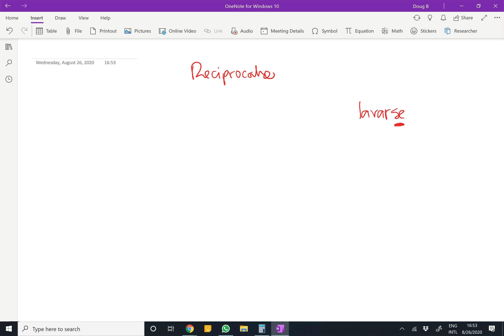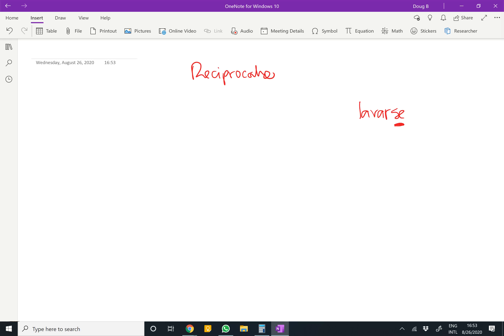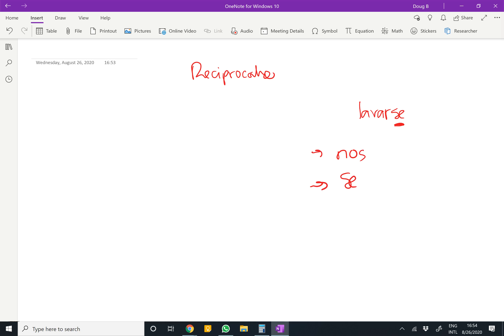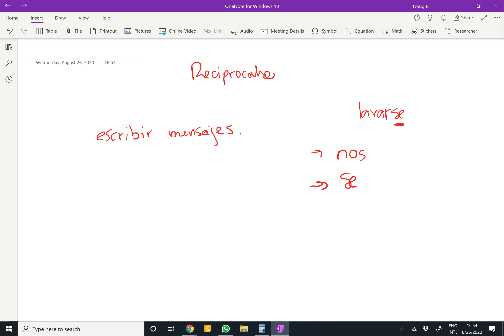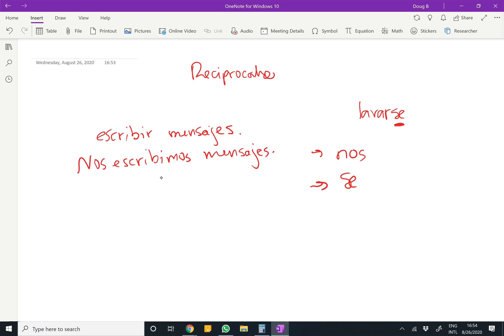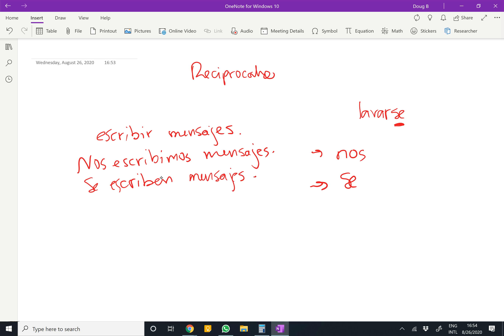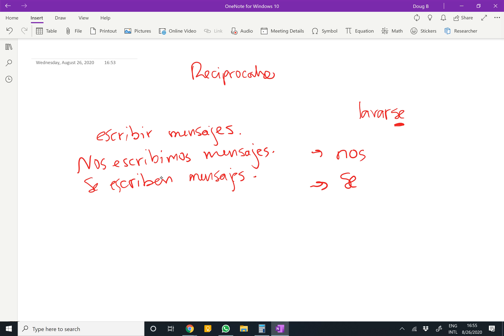Spanish Reciprocals in 2 minutes